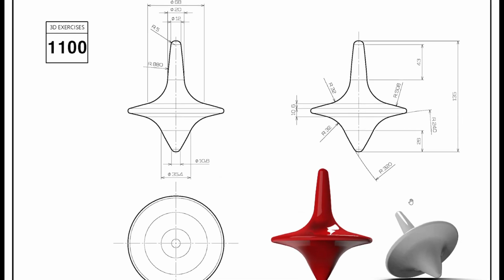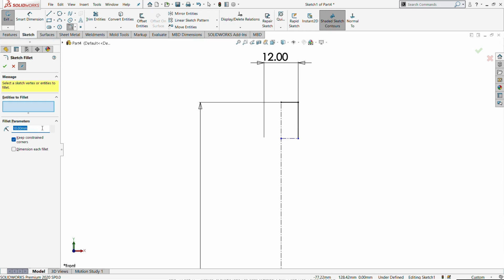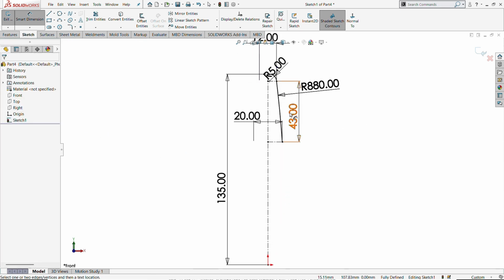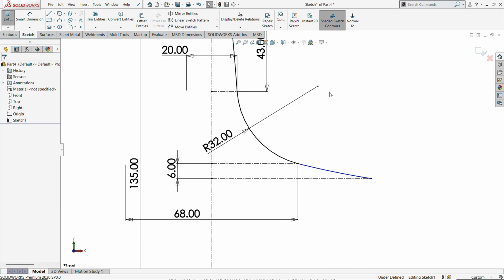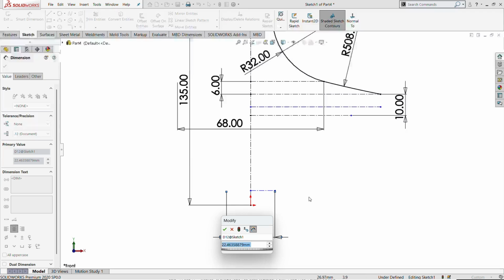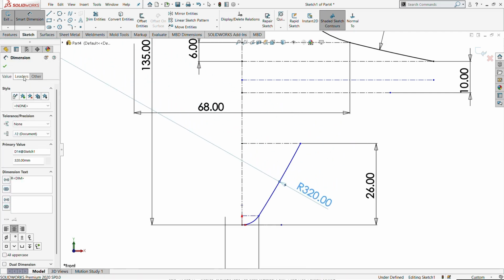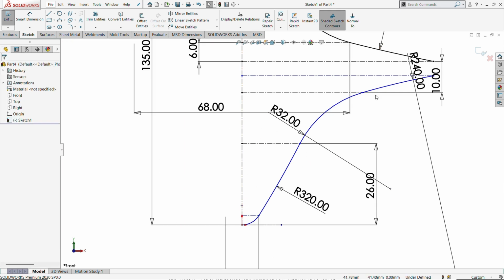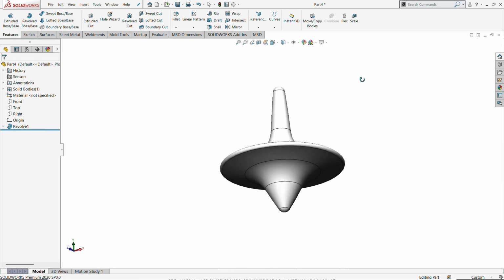Solidworks tutorial | WTWP | Model 06 | English | Kaliru | vignesh